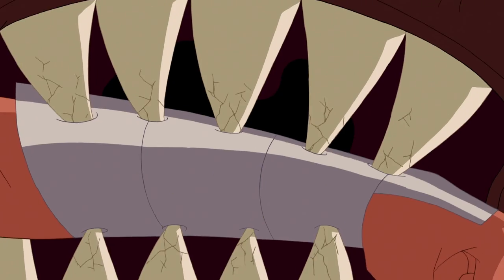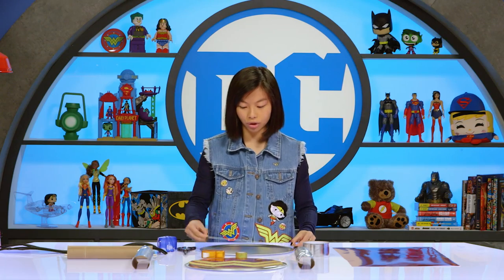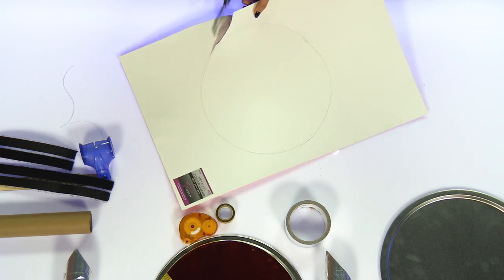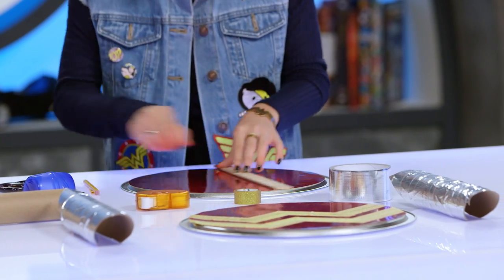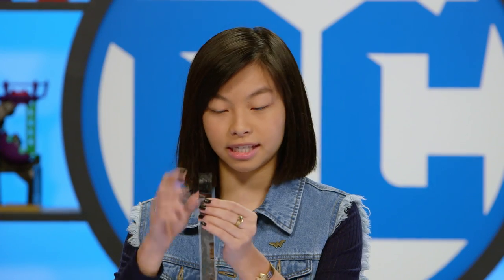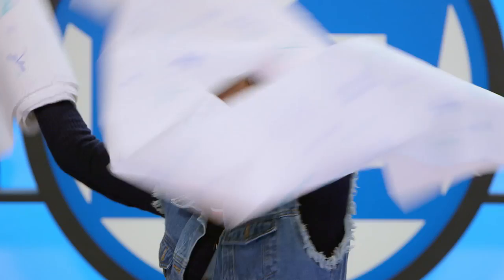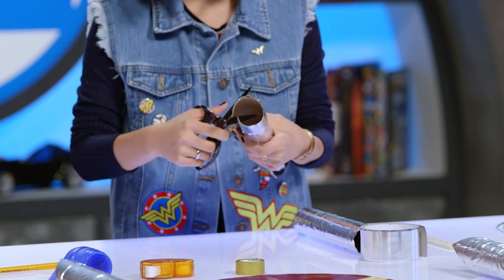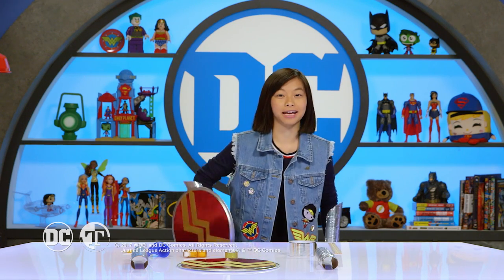How To Make Wonder Woman's Shield | DC Kids Show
It's the third episode of the new and exclusive DC KIDS SHOW! Analei shows you how to make the classic Wonder Woman Shield and Bracelet!

DCKids is home to all your favorite DC characters, videos, comics, games and activities from Teen Titans Go!, Batman Unlimited, Justice League of America, and more!

All DC related characters and elements © & ™DC Comics 2017